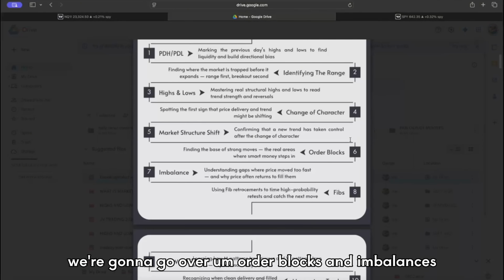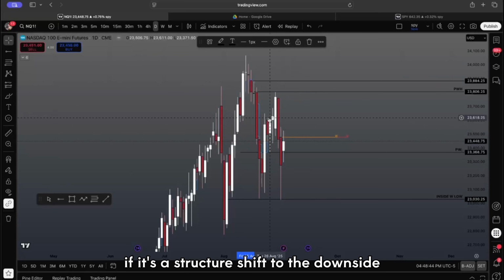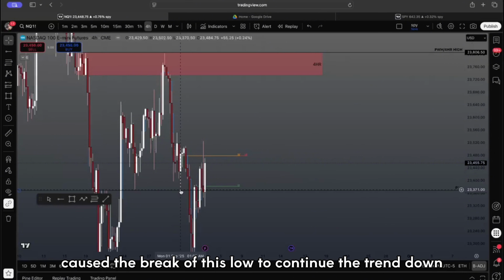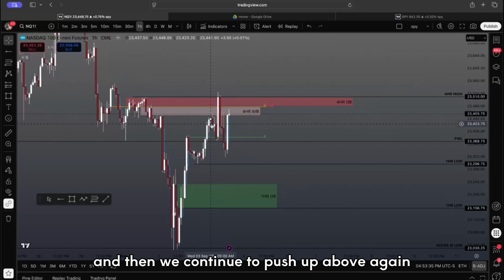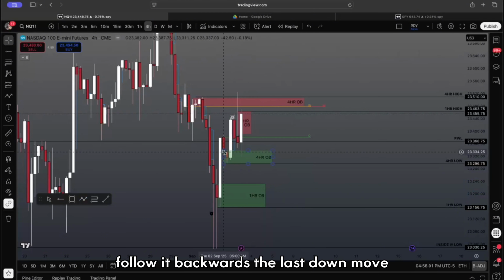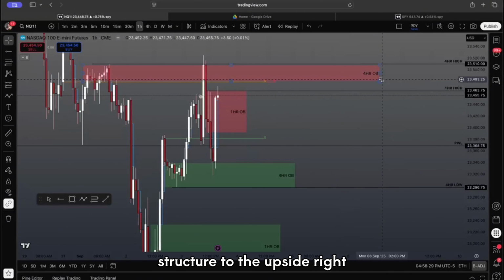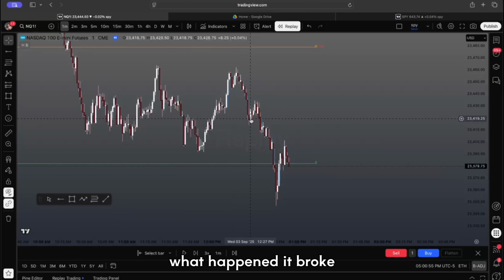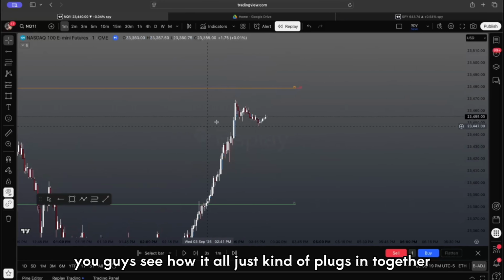What is an Order Block?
An order block is the last bullish or bearish candle before a strong move in the opposite direction, signaling institutional buying or selling. This final up move or down move creates a shift in market structure while also leaving behind unfilled gaps—representing pending institutional orders."